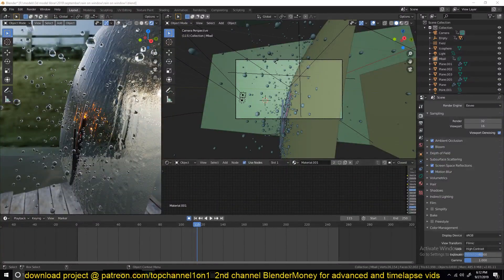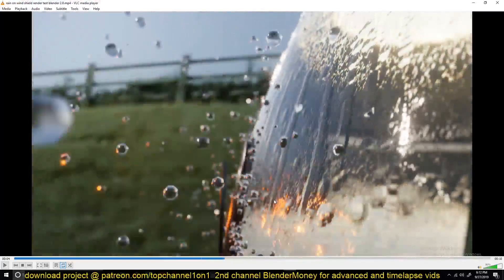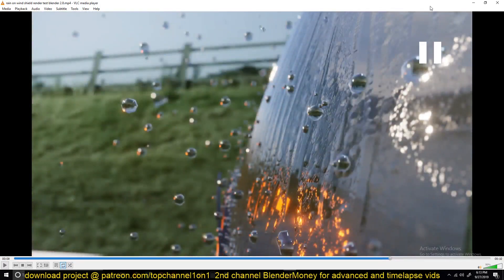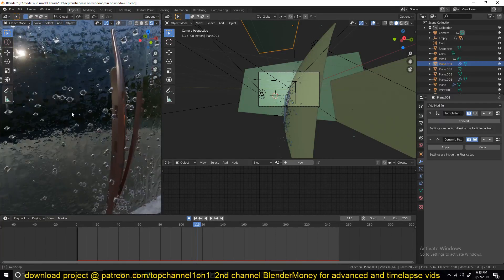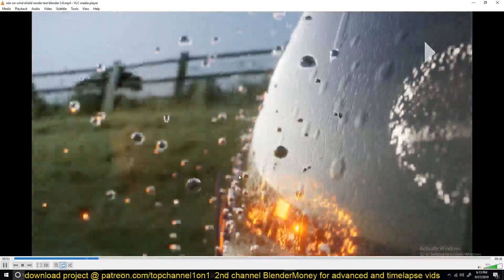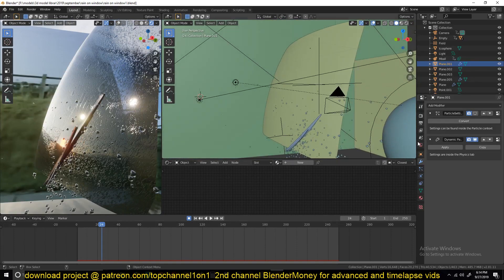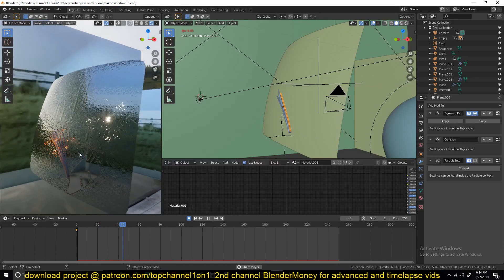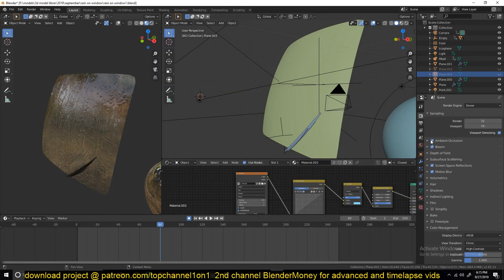rain and wind shield wipper test in blender 2 8